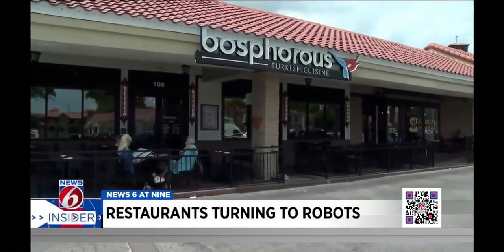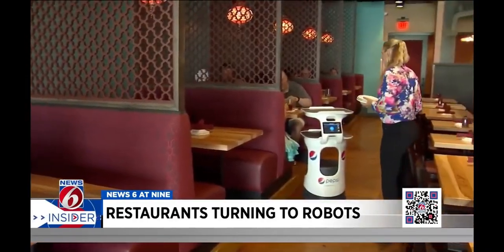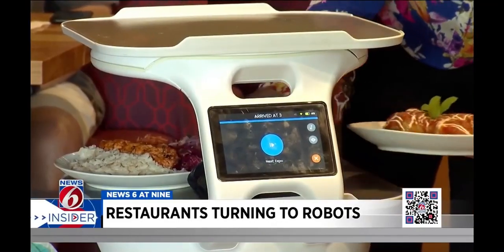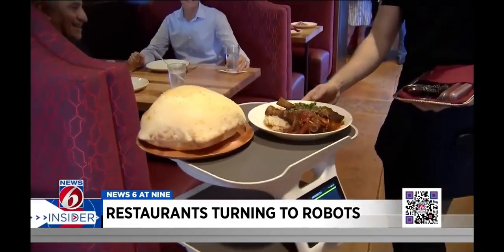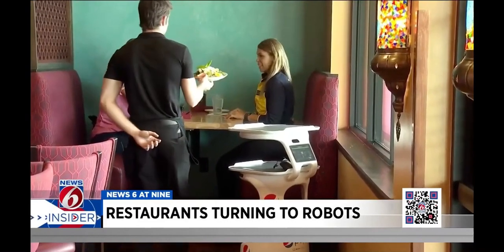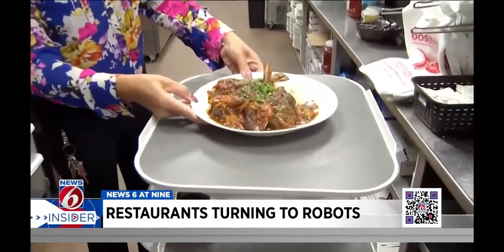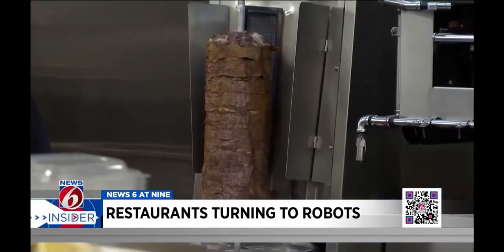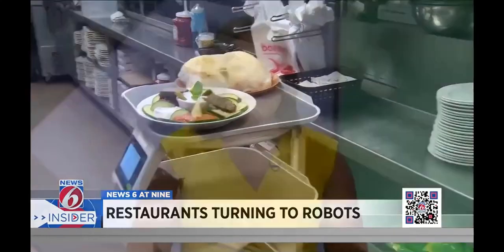Bosphorous Turkish Cuisine - FL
The Bosphorous team welcomes their newest employee, Bo!